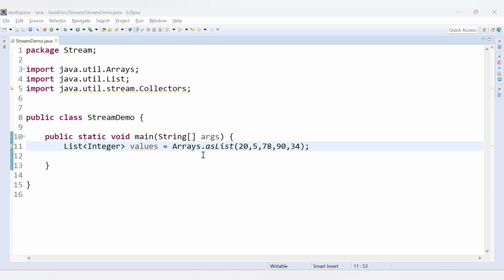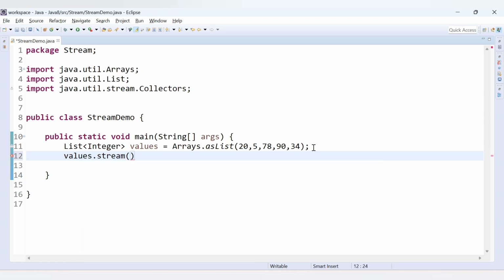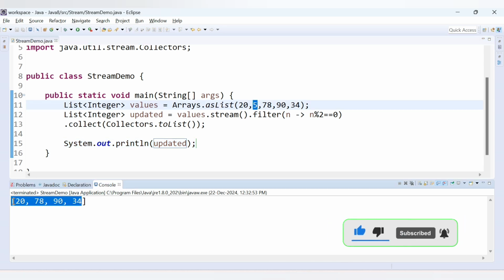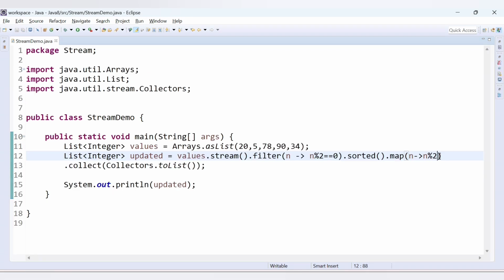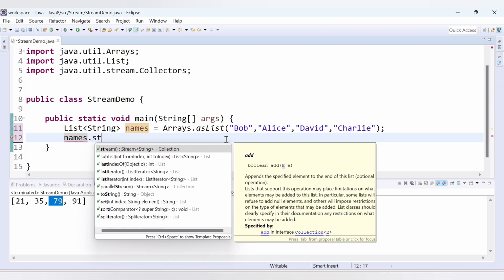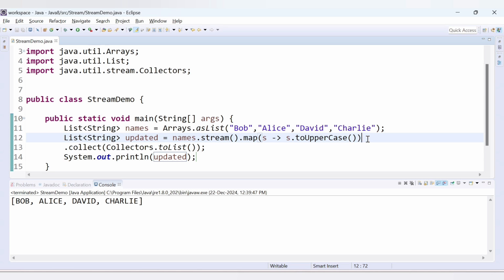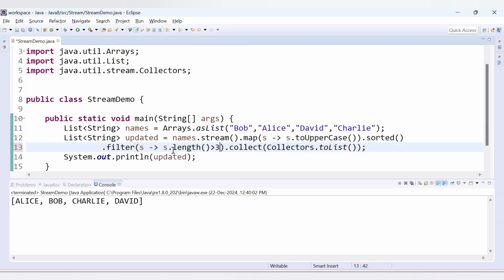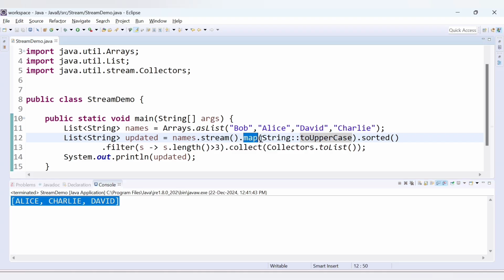Stream API In Java 8 | Map | Filter | Sorted | Java Streams | Java 8 Features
Mastering `map()`, `filter()`, and `sorted()` Functions in Java 8 | Stream API Explained

In this video, we explore three essential Java 8 Stream API functions: map(), filter(), and sorted(). These functions help you write clean, concise, and efficient Java code using functional programming concepts.

By the end of this tutorial, you'll have a solid understanding of:
✔ How `map()` transforms data within streams
✔ How `filter()` extracts elements based on conditions
✔ How `sorted()` helps in sorting data effortlessly
✔ How to chain these methods for advanced stream processing

🔹 What You’ll Learn in This Video:
🔹 Introduction to Java 8 Streams – Why Stream API is a game-changer in Java

🔹 Understanding `map()` – Converting data from one form to another

🔹 Using `filter()` – Selecting elements based on conditions

🔹 Sorting with `sorted()` – Arranging elements in a specific order

🔹 Combining `map()`, `filter()`, and `sorted()` for efficient data processing

Your Queries -
What is stream api in java 8
What is the use of filter method
What is the use of map method
What is the use of sorted method
How to combine map, filter and sorted
How to convert stream to list